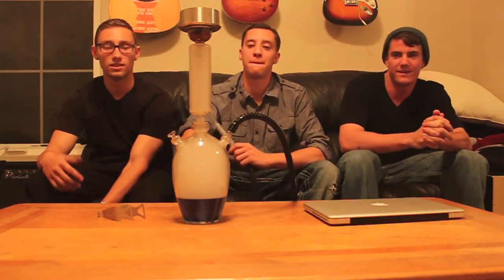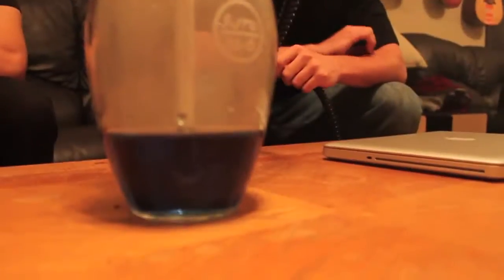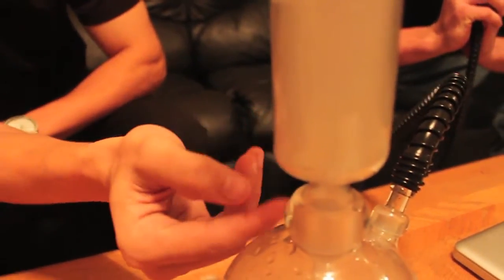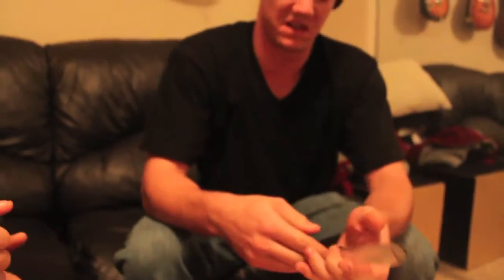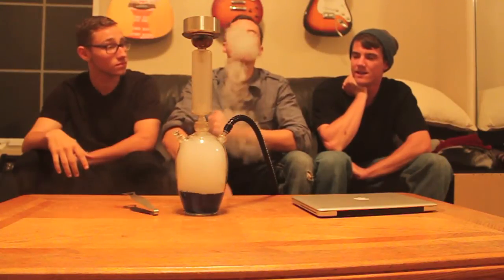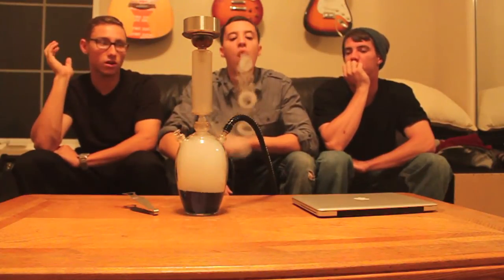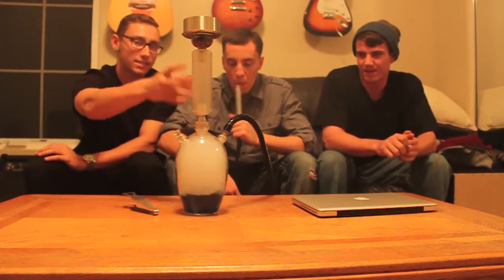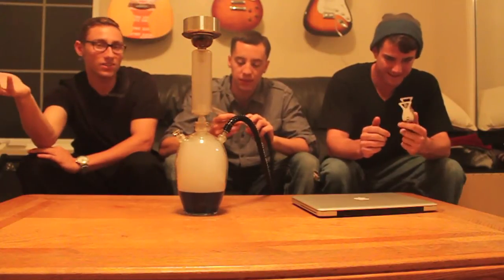Fumo Orb Review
Fumo Custom Orb 31/40

Tag us on Instagram @tastycloudzreviews

Hookah Equipment: Fumo Hookah, Hookahfina Pineapple, Chronic Hookah Coals,

Tasty Cloudz is a channel dedicated to Hookah making sure you rip the best way, from reviews to tips!
Not only from one person but four!
The one stop place to hear multiple opinions!
Reviews Weekly, Submit Items for us to review too!

1901 (DLIDS remix) - Pheonix
Promises- Skrillex Remix